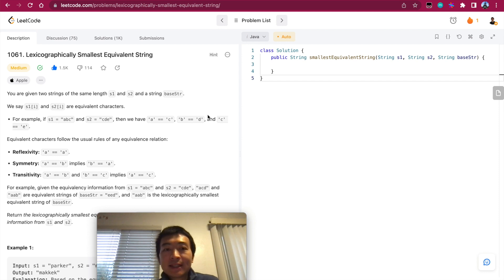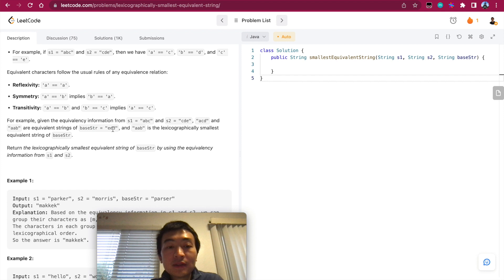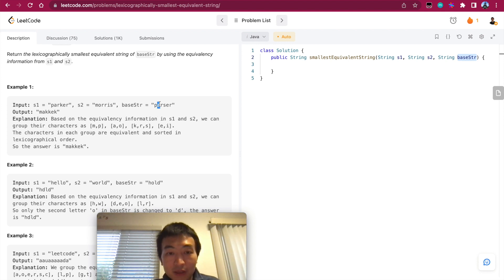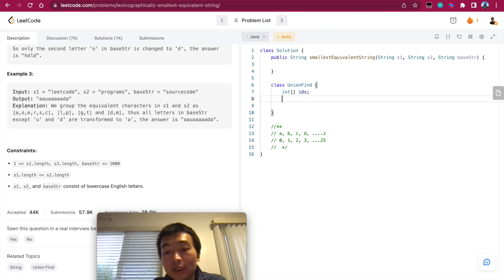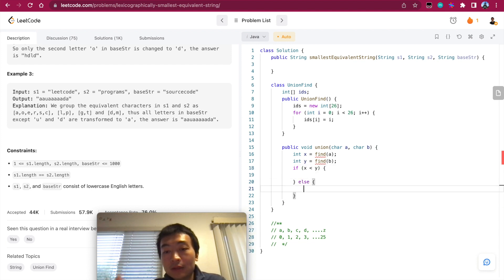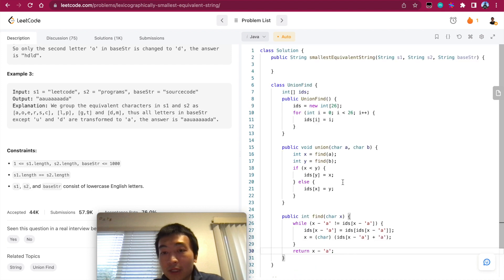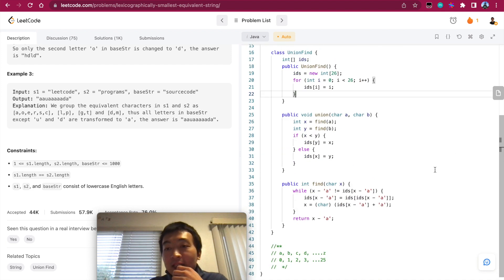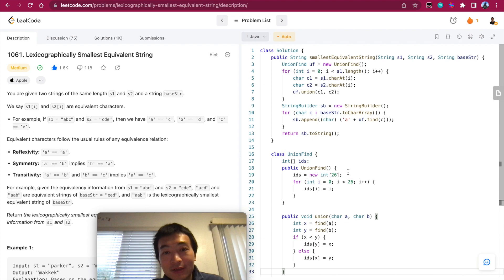LeetCode 1061. Lexicographically Smallest Equivalent String - Interview Prep Ep 130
Problem link on LeetCode 1061. Lexicographically Smallest Equivalent String

My ENTIRE Programming Equipment and Computer Science Bookshelf: